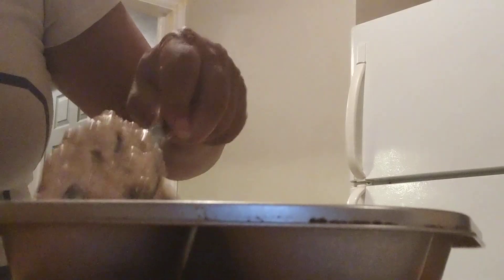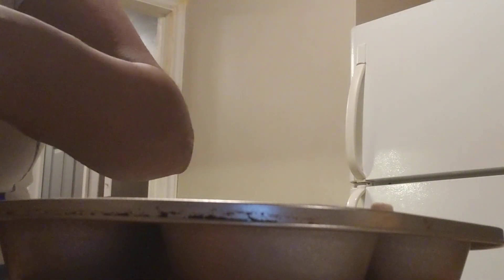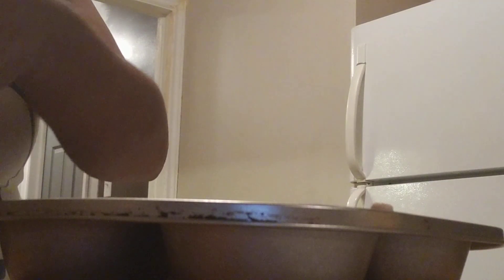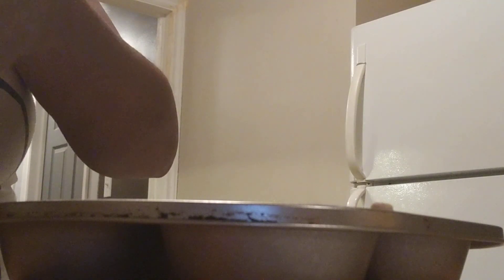part 2 of the oatmeal muffins.